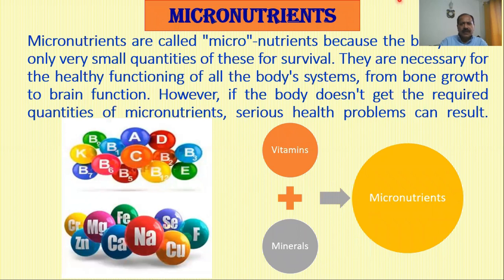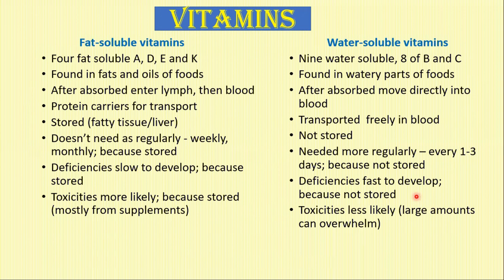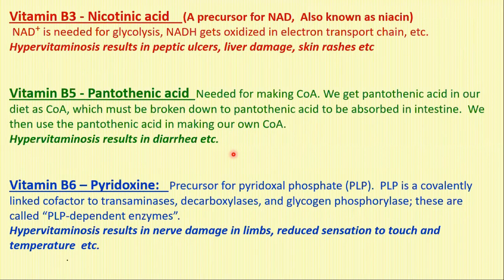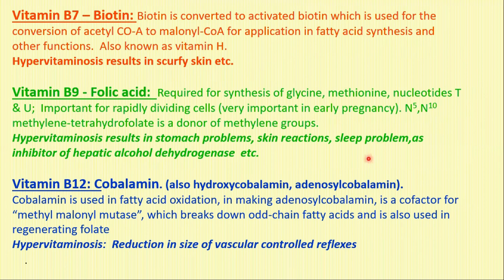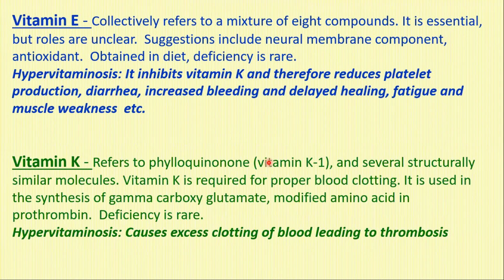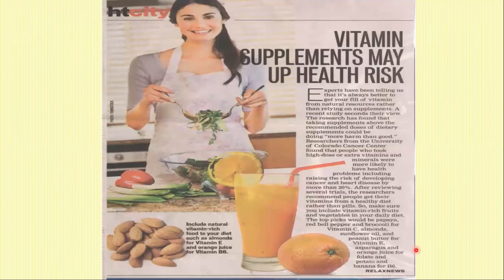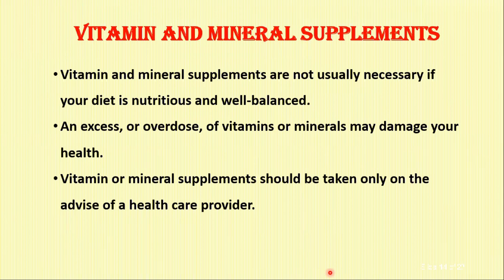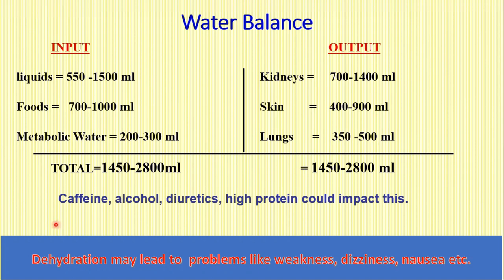Chemistry of Food and The Processed Food (Part - 2)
Prof. J.M. Khurana, Department of Chemistry, University of Delhi